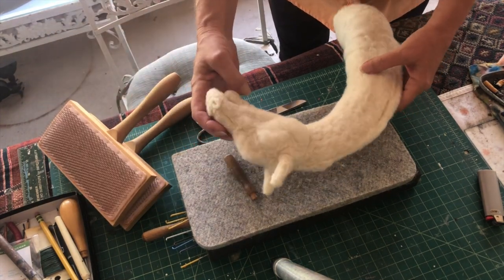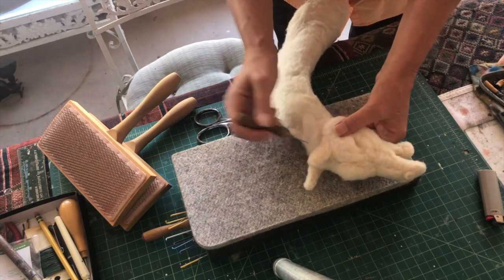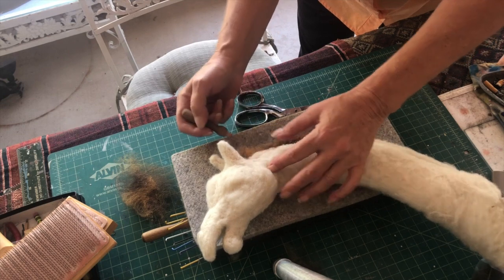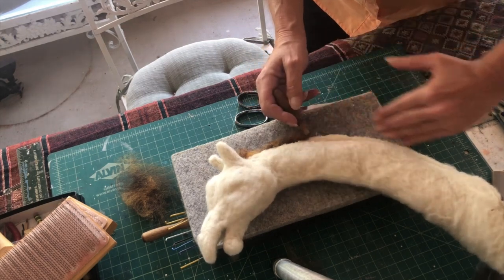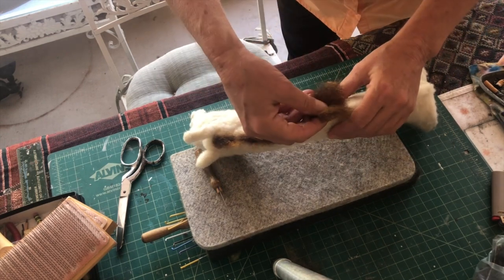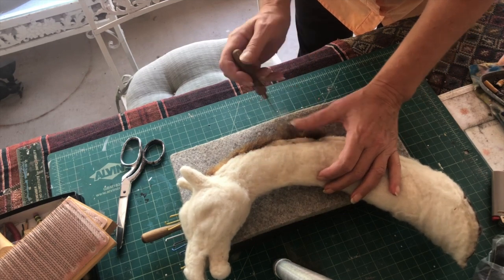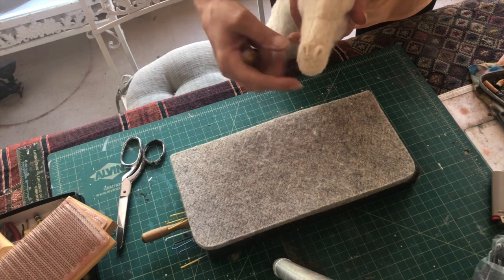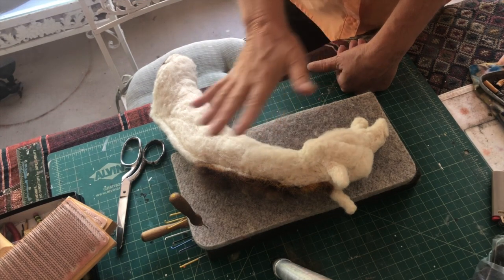Giraffe's mane | real time | part-3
Starting a Giraffe Mane part-3

In this video I show you how to create a Giraffe mane down the neck.
The idea is to get the wool to stand up, using the longer fiber wool is the best way to do it.
I mixed a brown and orange to blend colors, then poked the wool down the center and sides to make the wool stand up.

I use the Plain 38 triangle needle - general sculpting.
.the Purple 40 spiral - rapid, fine, for finishing.
.and my favorite is the Yellow 42 triangle - finishing the surface and fine detail.
The core wool is the only wool I will use to sculpt the entire Giraffe head and neck, color comes later.
Pipe cleaners and wire are wrapped with the core wool to begin the neck, this way you can bend the neck anyway you want.
The main focus are proportion and symmetry.
The key is to know what to edit and what to keep. Also how to lay the colors evenly and when to apply heavy texture to create the look you want. Think about the personality of the animal you want to portray.

Make sure you have the foundation the way you want it before applying the color and details.

Using barbed needles the end product is produced by matting, condensing and pressing fibers together.

MATERIALS NEEDED:
To make your realistic birds see links below;
Wool

Glass eyes